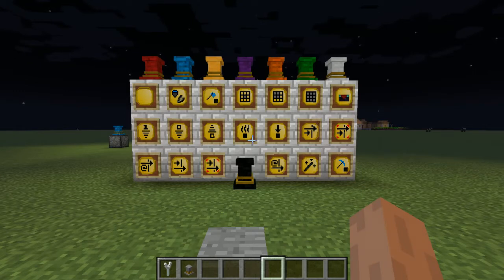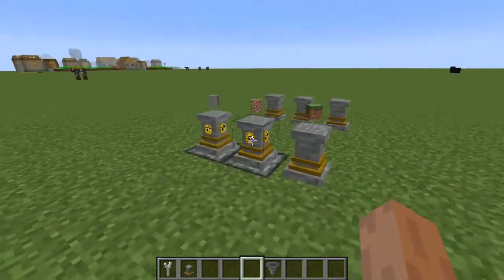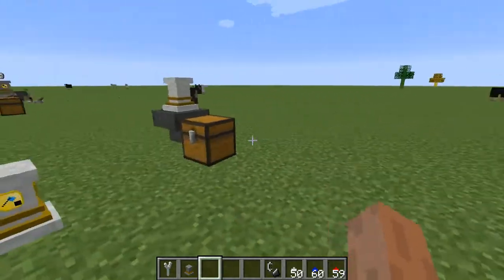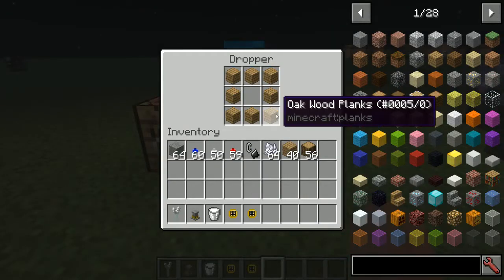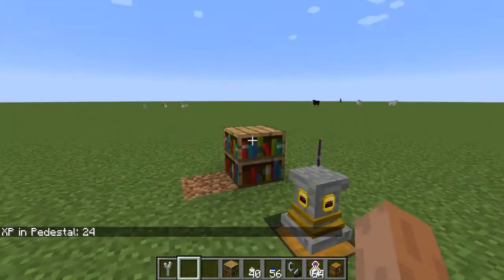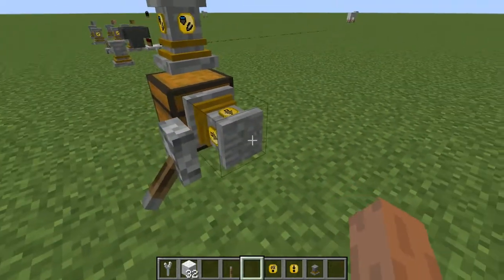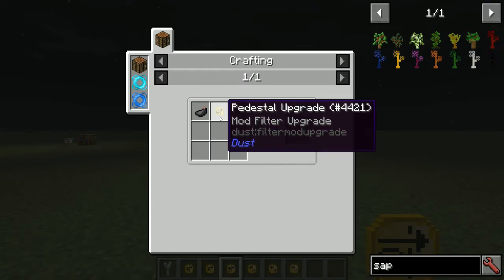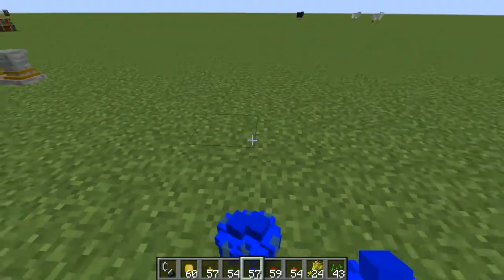Dust mod for minecraft 1.12.2 - Item transfer Update v0.003.1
Just a long winded video of me going through how everything works, check the changelog for it here,
   there are link annotations to tweets that also explain briefly how things work.